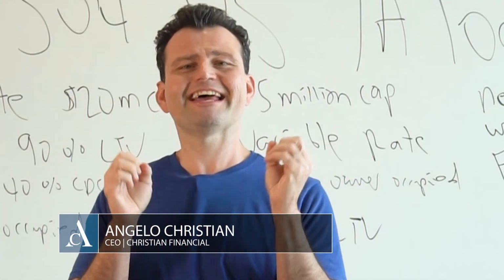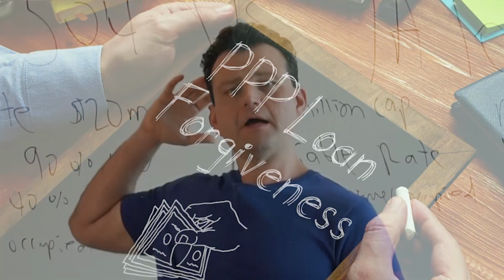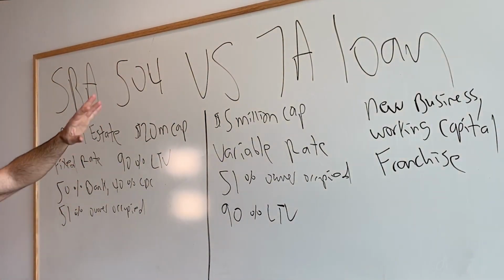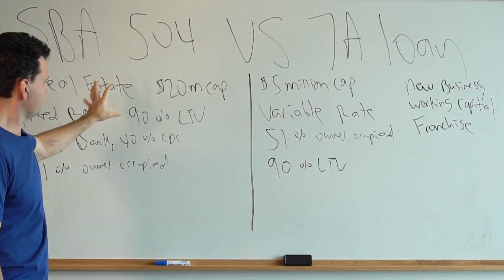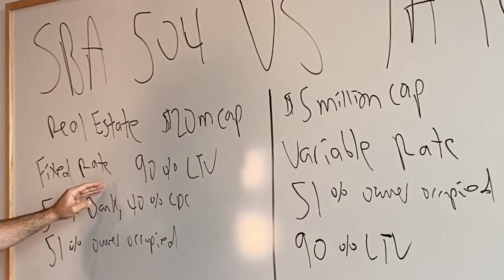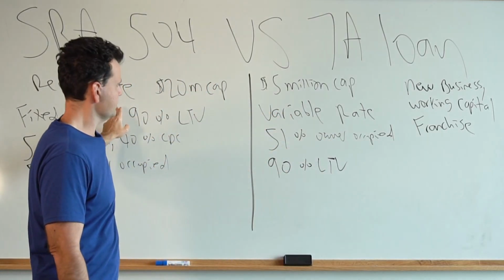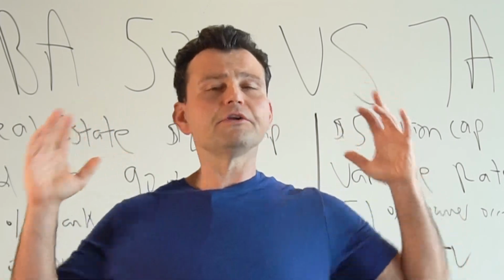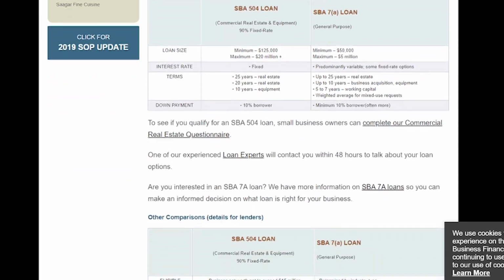SBA Business Loans: 504 vs 7A, Which is Better?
Are you a business owner needing funding but are unsure of which SBA loan is better for you? In this episode, Angelo breaks down the 504 and 7A loans explaining the details for both.

If you are a small business owner or starting a new business, it is imperative that you know the difference between SBA Loans 504 and 7A.

*Loan Programs are subject to change based on lender guidelines, economy and market conditions.

I am constantly posting new content about BUYING REAL ESTATE (home & commercial), SELF GROWTH and MORE!!